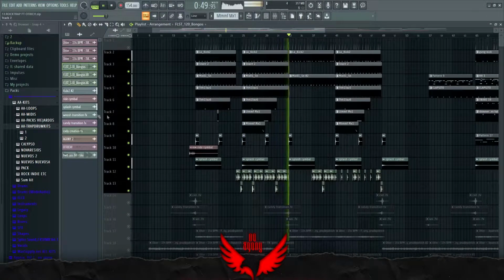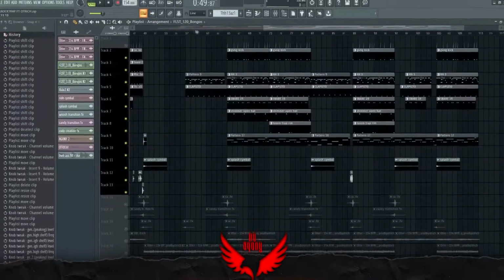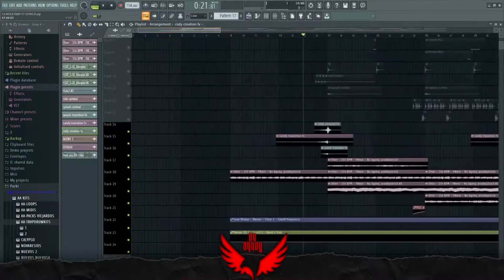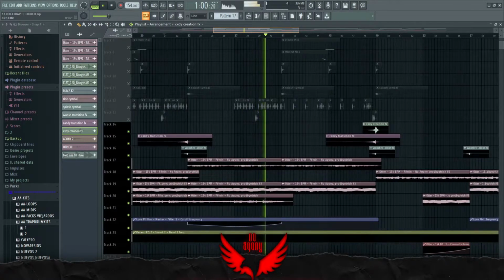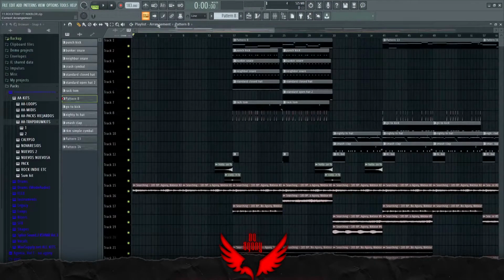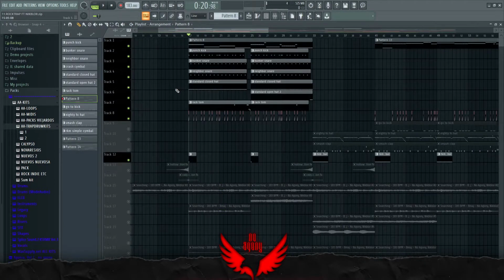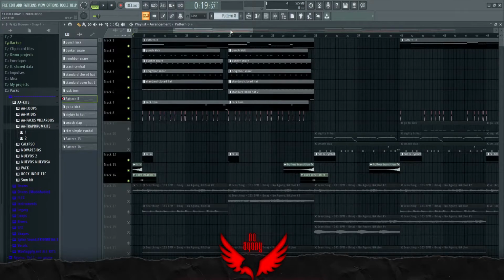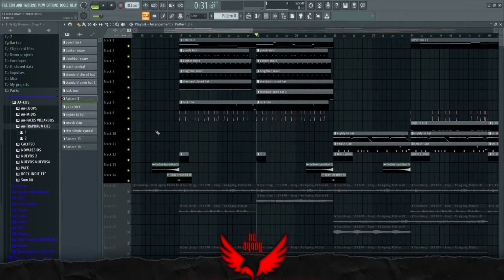HOW TO MAKE BOUNCY POP PUNK TYPE BEATS FOR IANN DIOR | no agony.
⌛ Timestamps:

0:00 PREVIEW
0:56 FIRST BEAT
4:09 FX / AUTOMATIONS
4:48 SECOND BEAT
6:45 FREE LOOPS

🦅 We are no agony.